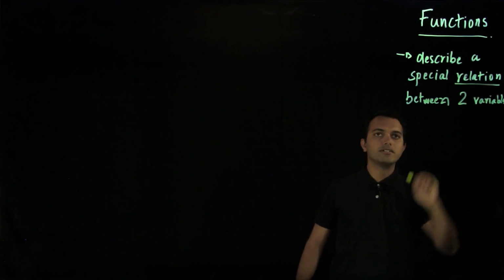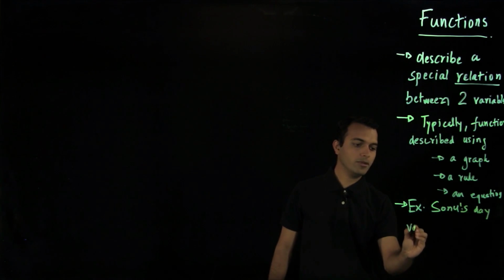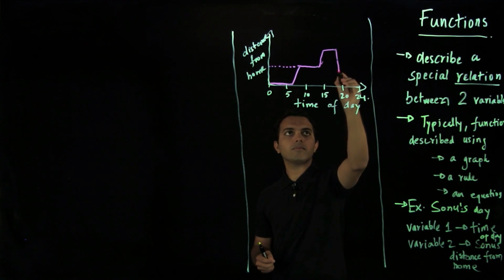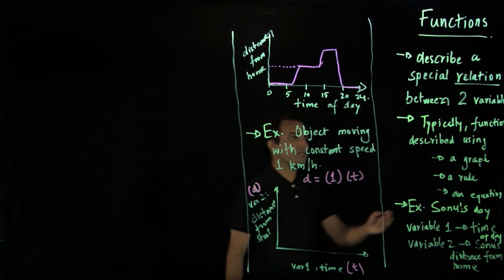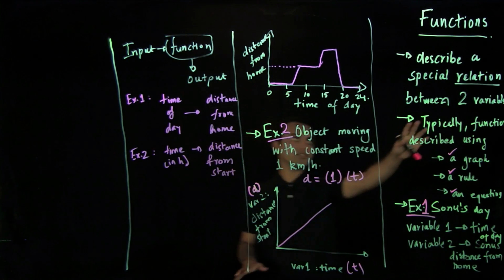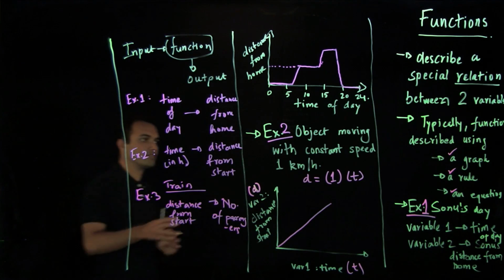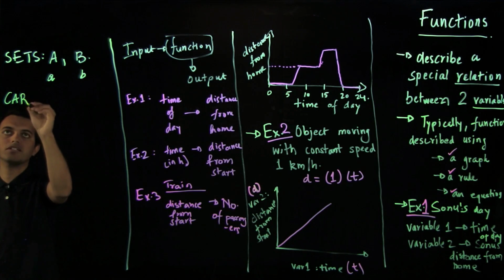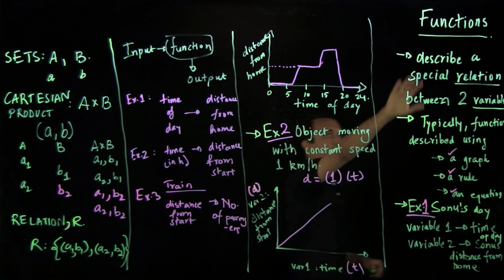Video 7: Introduction to Functions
MIT HFH.101 Indian Institutes of Technology Joint Entrance Exam Preparation, Fall 2016
Instructor: Vaibhav Unhelkar

In this video, we introduce the topic of functions. We discuss three ways to describe the functions: a graph, a rule, and an equation. We also discuss practical examples of functions in life.